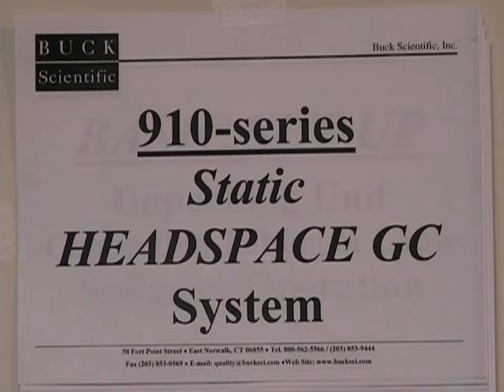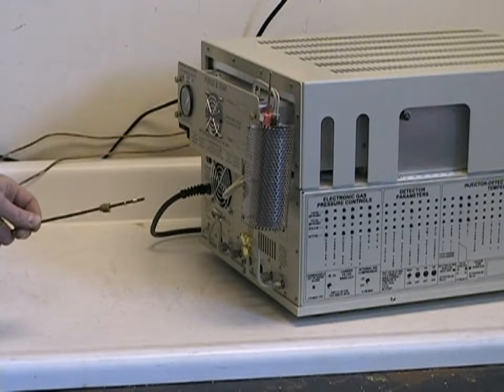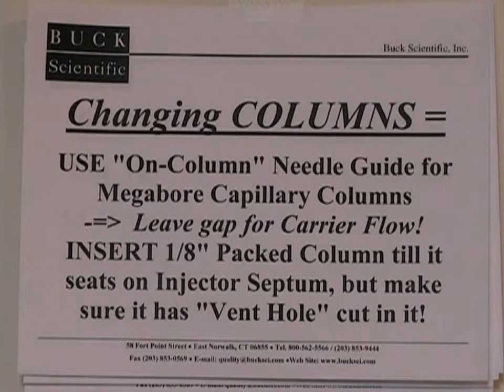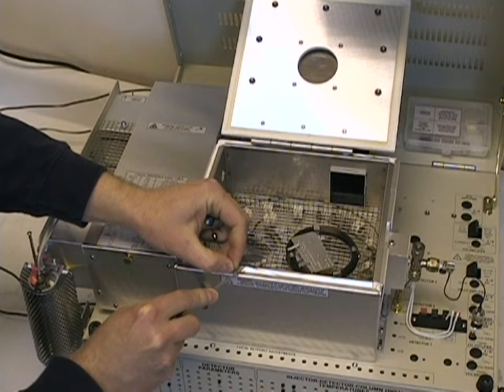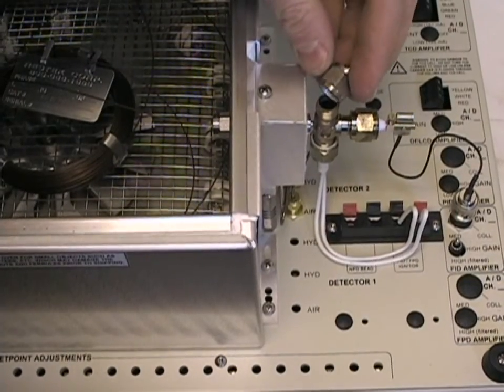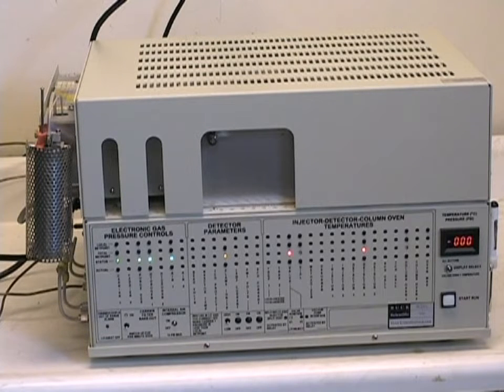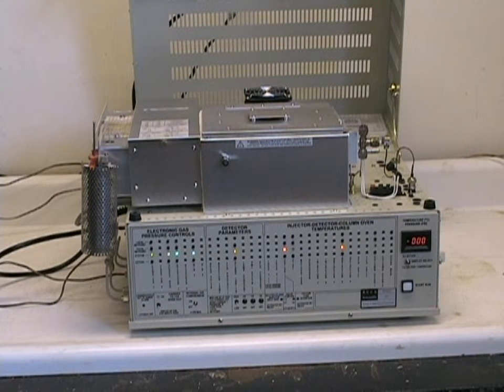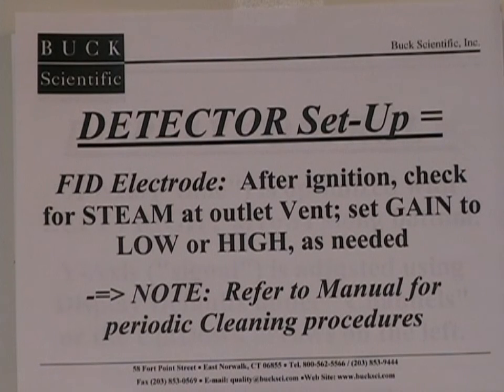Buck Scientific 910 GC with heated headspace FID detector(1/3)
Here, we cover how to install and operate the Buck Scientific 910 GC with heated headspace FID detector, such as how to do a basic setup, changing columns, checking settings, and setting parameters.